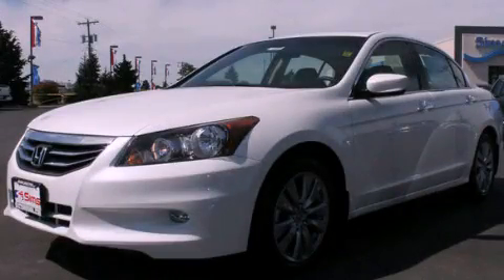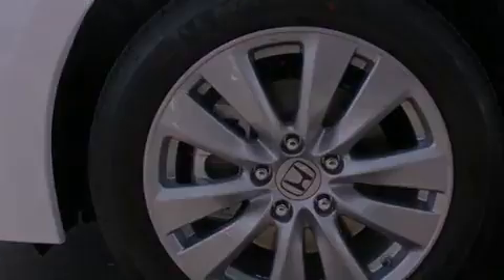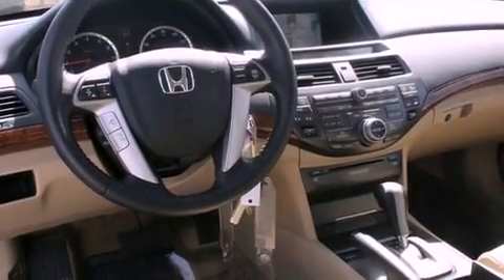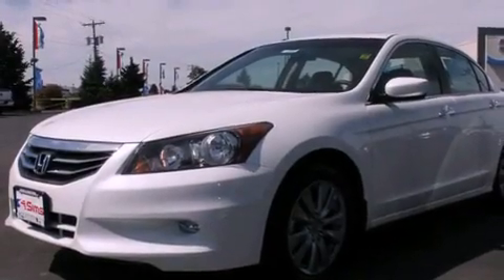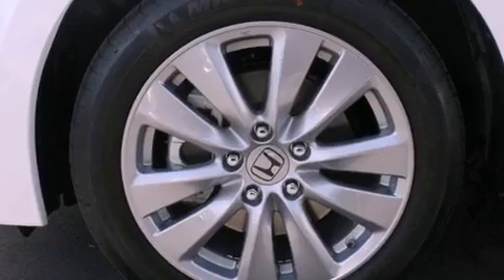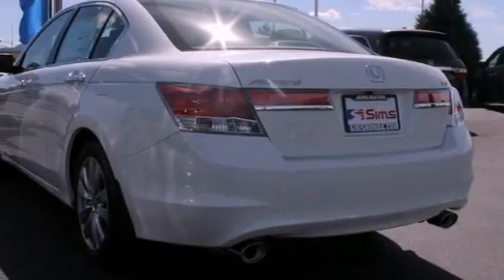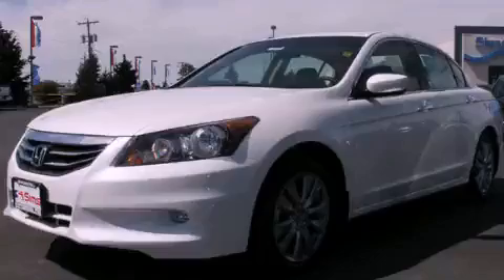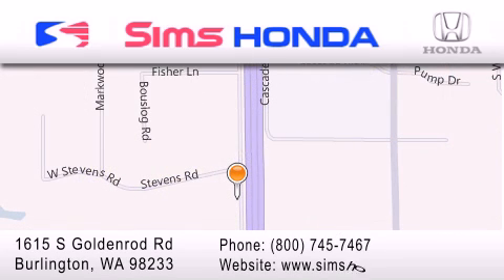2012 Honda Accord Burlington WA 98226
Year : 2012
 Make : Honda
 Model : Accord
 Engine : 3.5L V6 SOHC 24V
 Trans . : 5 Spd Automatic
 Exterior : White Orchid Pearl
 Miles : 25
 Interior : Ivory
 Sims Honda
 1615 S. Goldenrod Road
 Burlington , WA 98233
 2012 Honda Accord Burlington WA